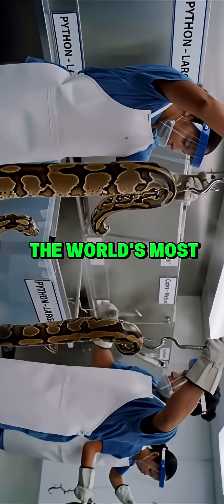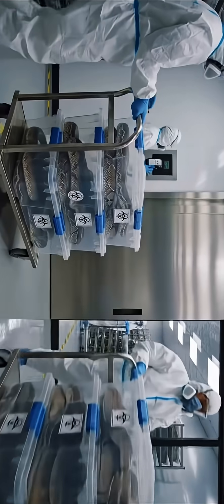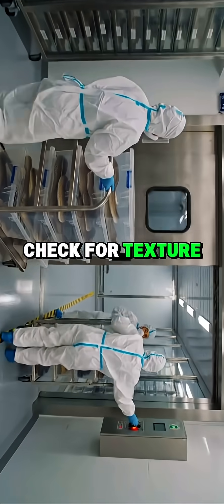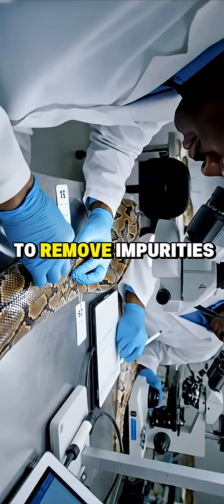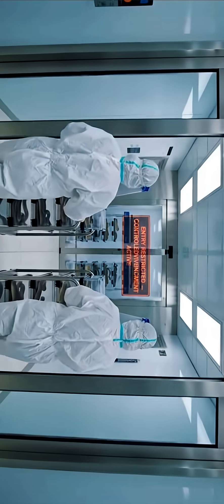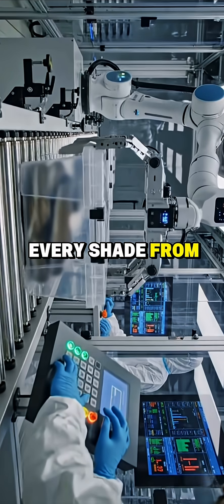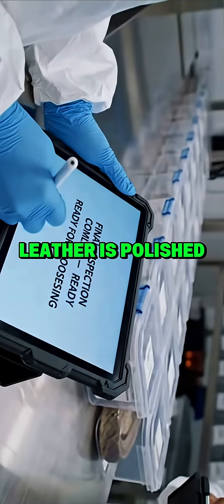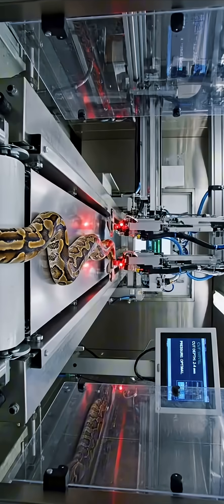Unseen Factory Process: Transforming Snake Skin Into High-End Leather Jackets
Step inside a modern, industrial snake-leather processing facility and watch the complete transformation of regulated raw snake skins into premium python-pattern leather jackets.
This AI-powered, documentary-style video shows the entire workflow with clean, realistic shots, strict hygiene standards, and professional handling — no gore, only the real factory process.
🏭 What You’ll See in This Factory Documentary
• Incoming material checks & safety protocols
• Species/size sorting & quarantine-controlled storage
• Inspection, cleaning, disinfection & multi-stage rinsing
• Drying, softening, conditioning & quality grading
• Digital pattern upload & laser-guided alignment
• Precision cutting, edge finishing & waste recycling
• Labeling, pre-assembly checks & automated stitching
• Zippers, buttons, top-stitching & reinforcement work
• Final pressing, UV protection & water-repellent coating
• Packaging, palletizing & export-ready dispatch
🎯 Why This Video Is Worth Watching
• Understand exactly how snake leather is made
• See automated machines, QC checkpoints & industrial workflow
• Learn how factories preserve the python scale pattern
• Explore moisture balance, pH control & material preservation
• Watch step-by-step manufacturing—from raw skin to finished jacket
🧠 About This Channel — HyperNext Speaks
Welcome to HyperNext Speaks — your destination for discovering how the world’s most fascinating products are made.

We explore factories, machines, industrial automation, and real manufacturing processes powered by AI explanations.
🚗 Engines, vehicles & metal fabrication
🔋 Energy, steel & chemical industries
🧵 Textiles, leather & material manufacturing
If you are curious about engineering, machinery, or industrial production, this channel is for you.
Tell us which factory process you want to see next!